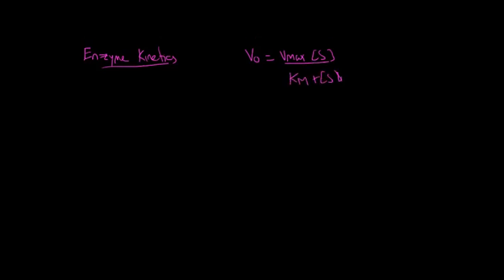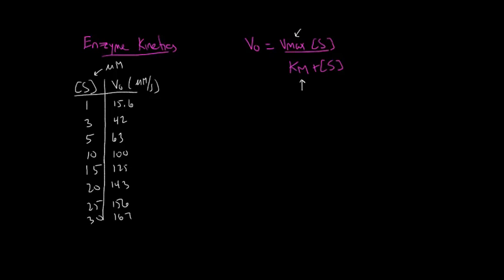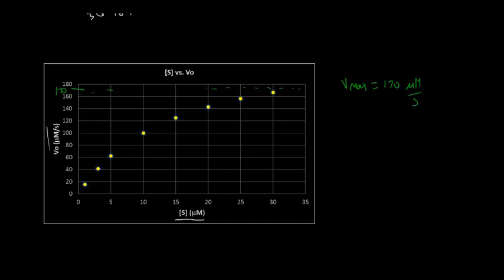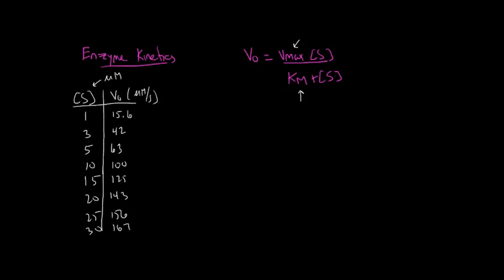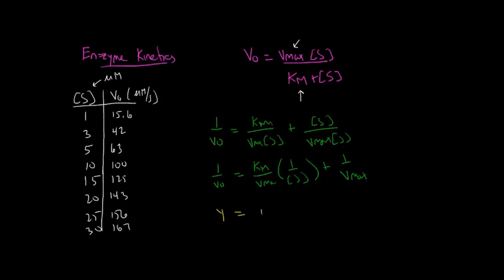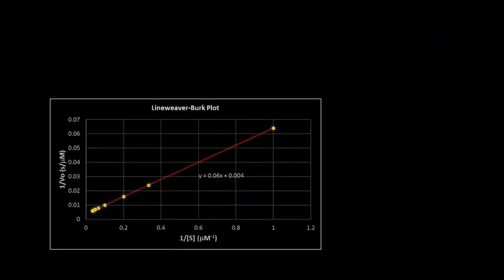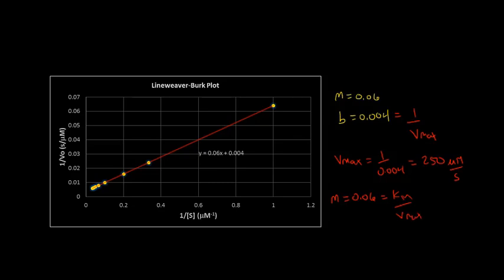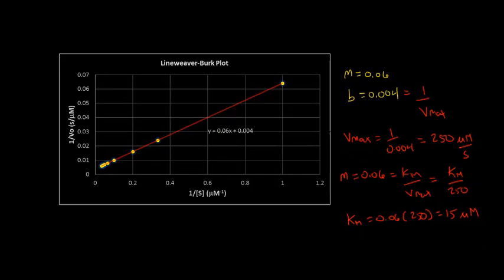Lineweaver-Burk Equation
This video introduces the Lineweaver-Burk equation and explains how it can be useful to understand enzyme kinetic data.